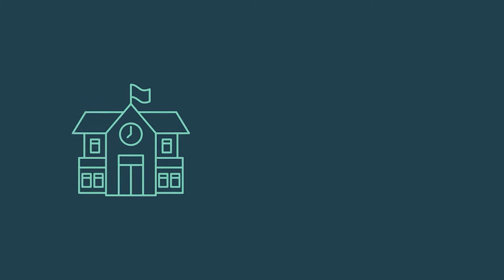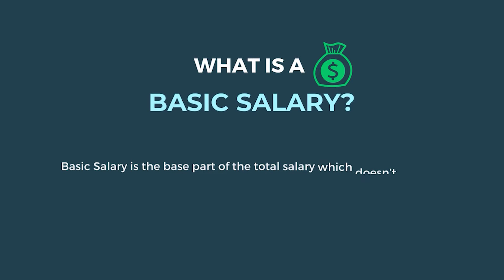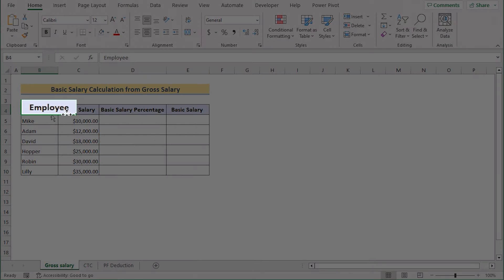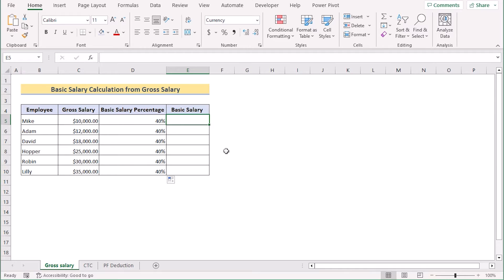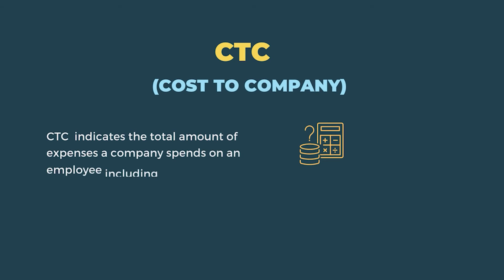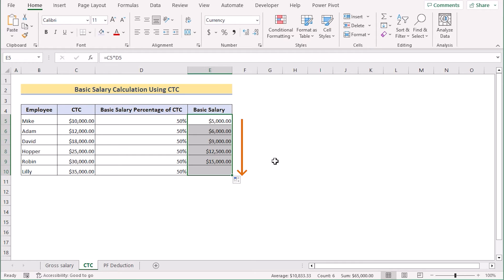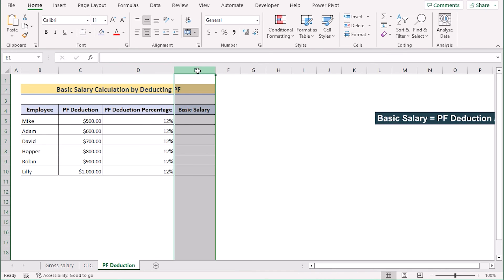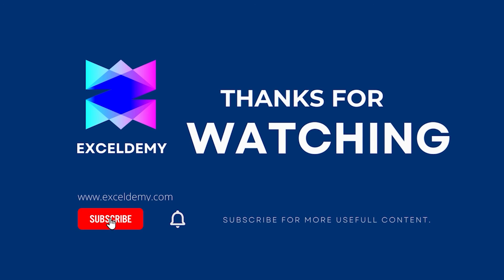How to Calculate Basic Salary in Excel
In this video, I'll guide you through three methods to calculate a basic salary. You'll learn about
using gross salary, using CTC, and deducting PF to calculate basic salary. By calculating the basic salary you can ensure clarity and transparency regarding the fundamental component of employee compensation and both parties understand the base amount being paid for the work. With practical examples and step-by-step instructions, you can easily calculate basic salary in your own Excel spreadsheets effortlessly.

✨ ⯆ Resources:
Ctrl + Shift + % - To apply percentage format

0:00 - Intro
1:20 - Calculating basic salary using gross salary
2:45 - Calculating basic salary using CTC
3:47-  Deducting PF to calculate basic salary